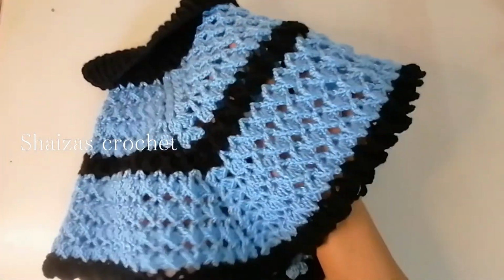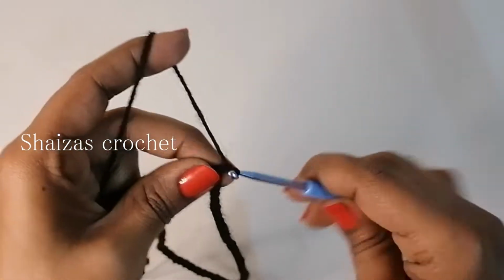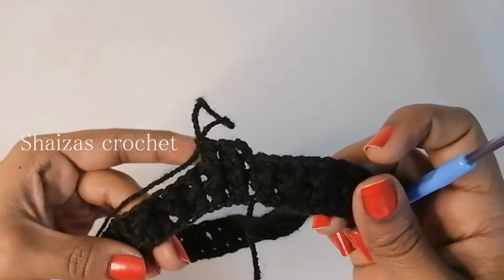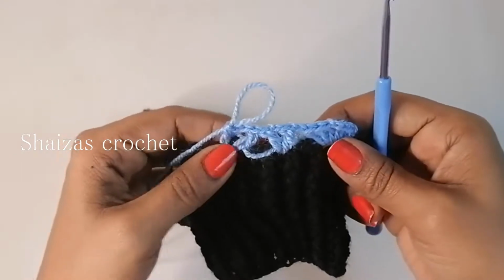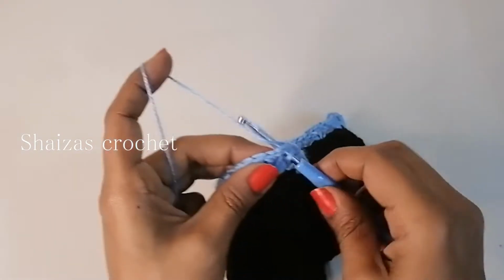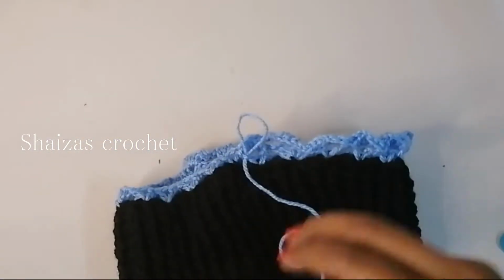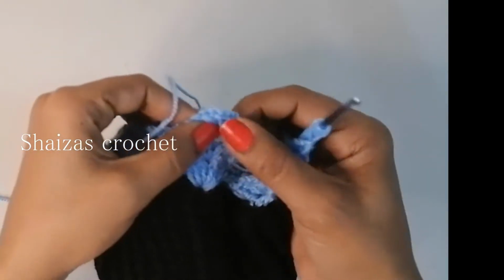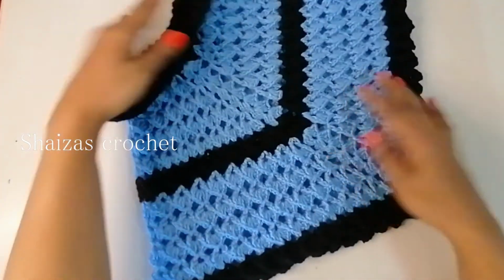New Born 0-6 month Poncho||Crochet Poncho Any Size||Episode -157 by shaizas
Hello Friends,

To get your language tittle please on youtube caption function & Select language.

Get to know me more:-

"Me In Love with Crochet
Much Love